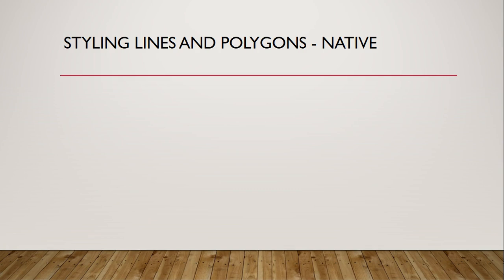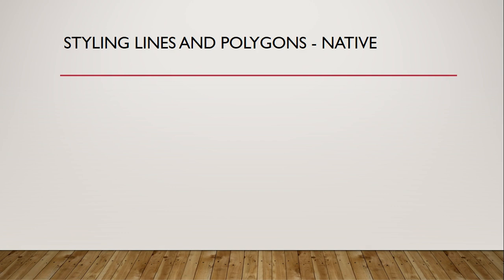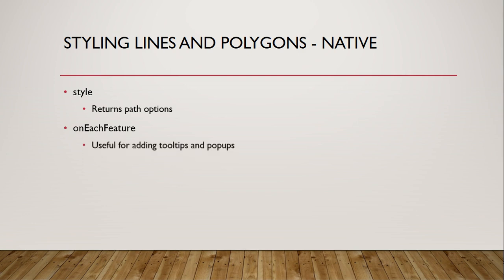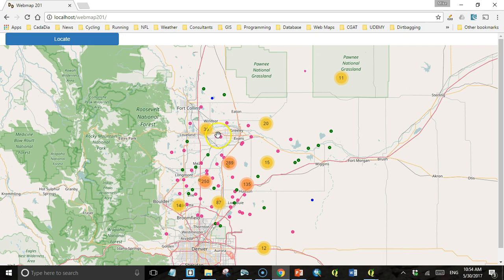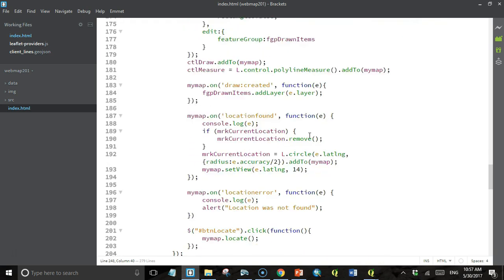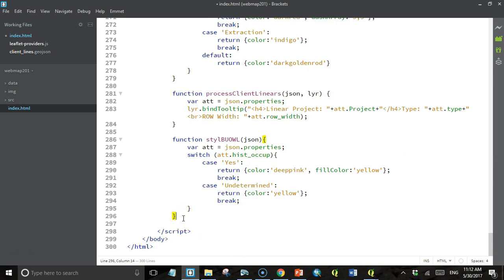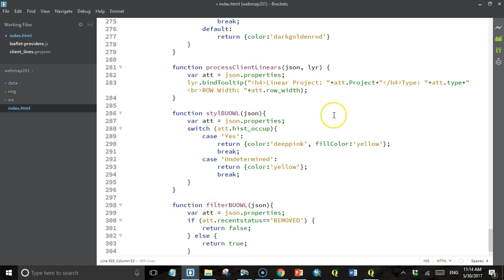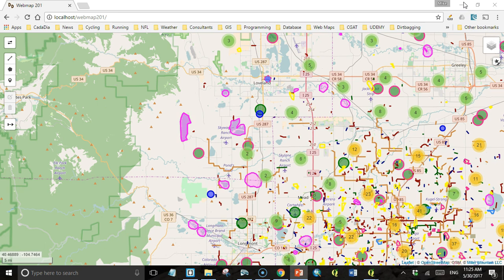How to display YOUR GIS data in a leaflet web map (pt2 - Lines and Polygons)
This video shows how to load your line and polygon GIS data  into a leaflet web map using the Leaflet.Ajax plug-in. It also shows the basics of styling and filtering line and polygon data.

And if you are a complete newcomer to Web GIS and wish to prepare yourself before this course is released, please check out my first course, Introduction to Web Programming for GIS Applications available now on Udemy for $25 until the new course comes out.